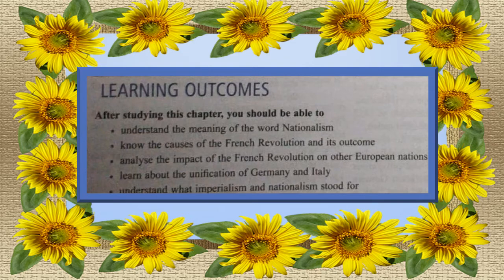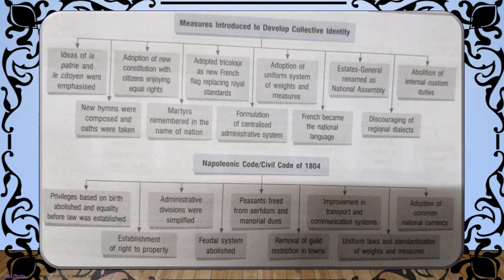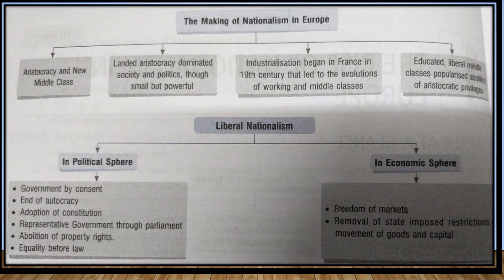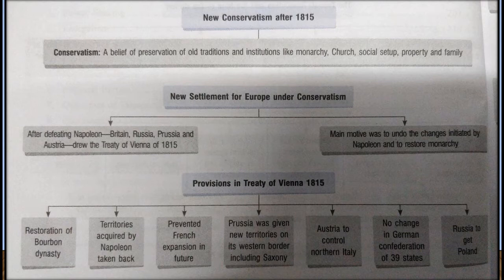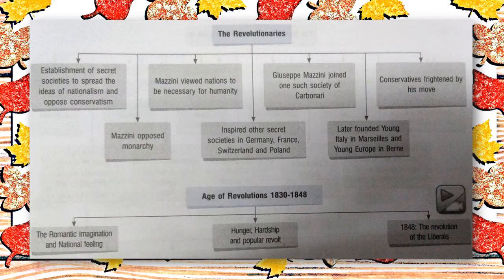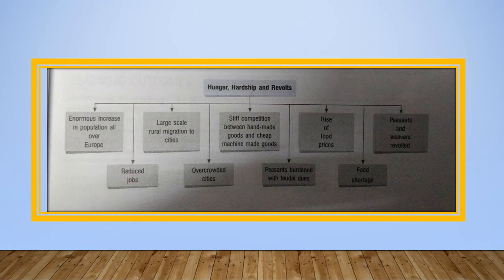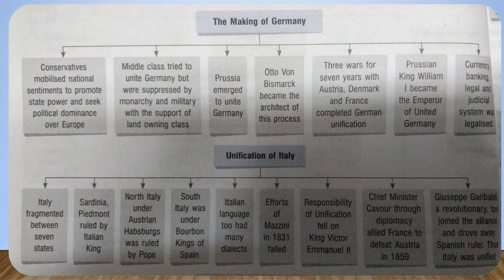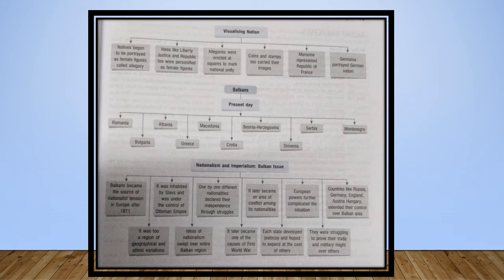KD / HIST / 10AB /THE RISE OF NATIONALISM IN EUROPE / W25D1